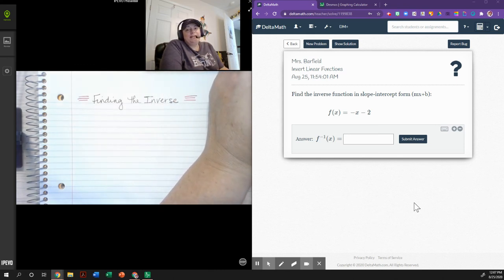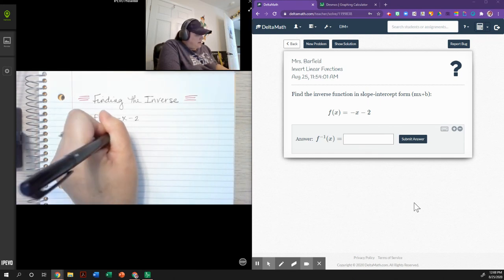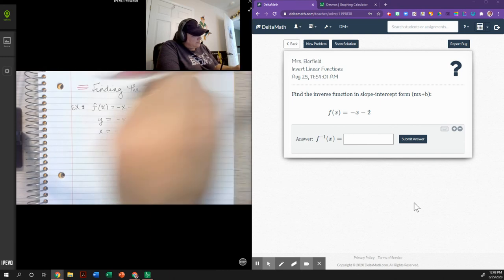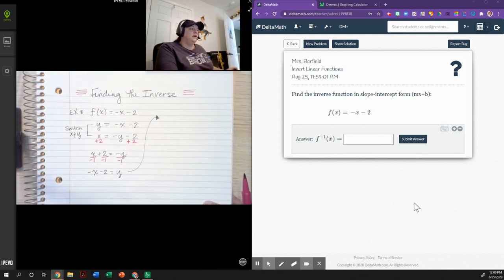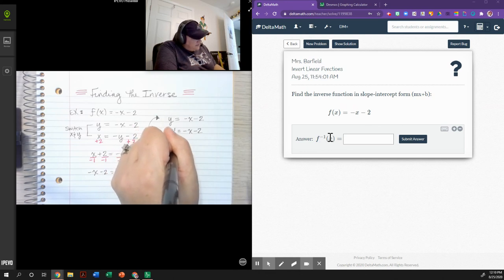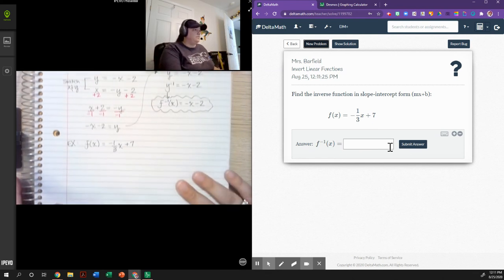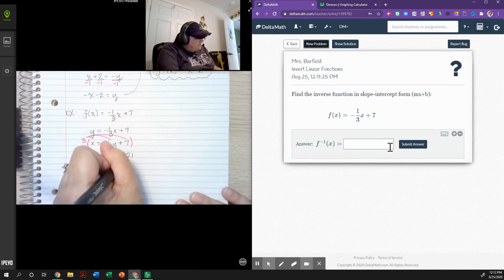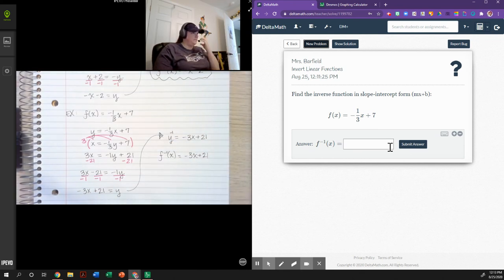M3: Finding the Inverse Part 2